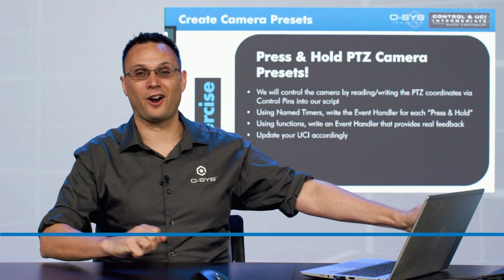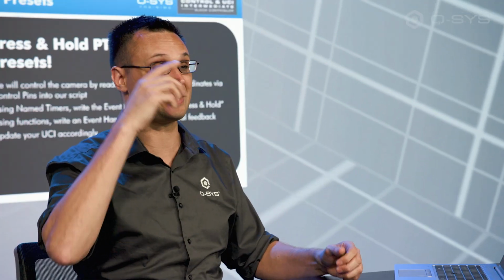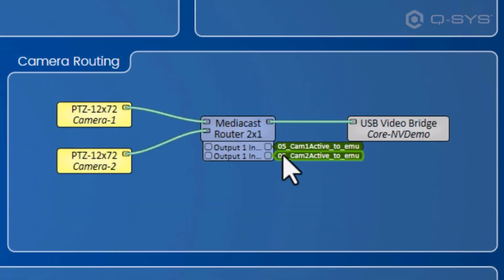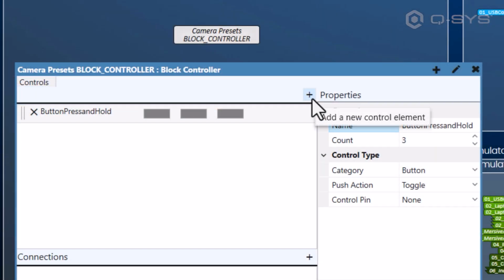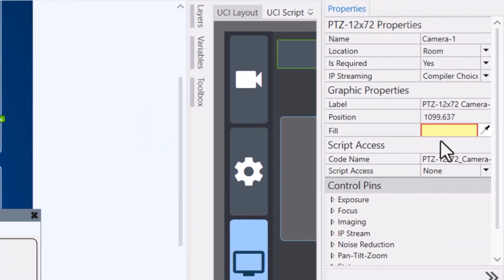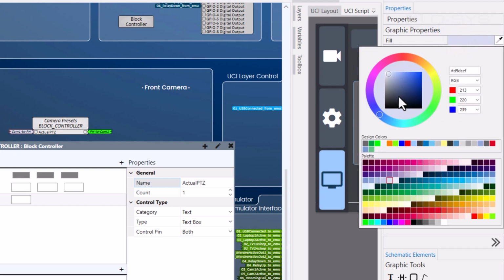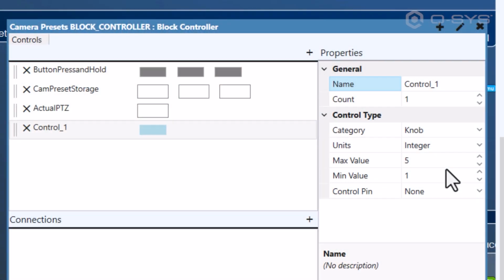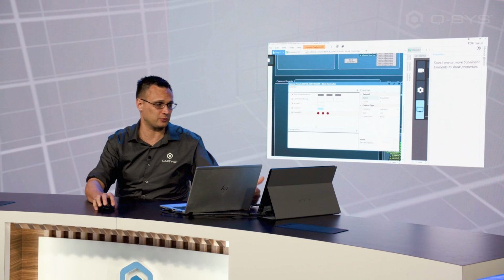Q-SYS Training | Control and UCI INTERMEDIATE - O1 - Press and Hold Controls